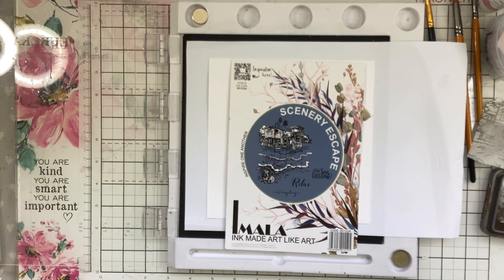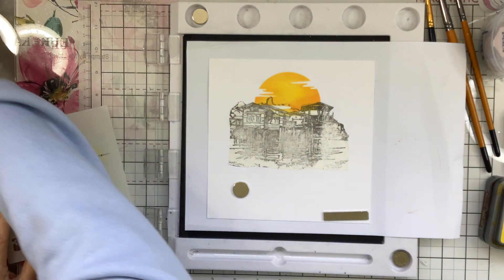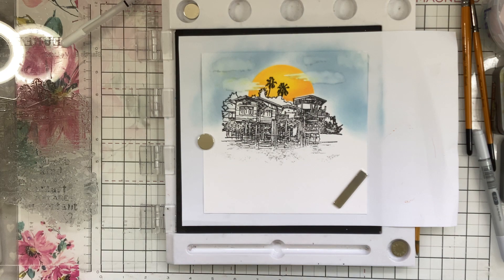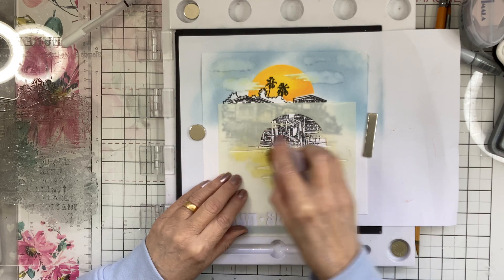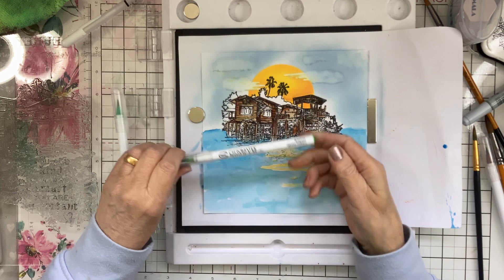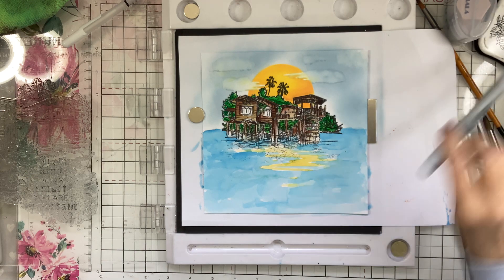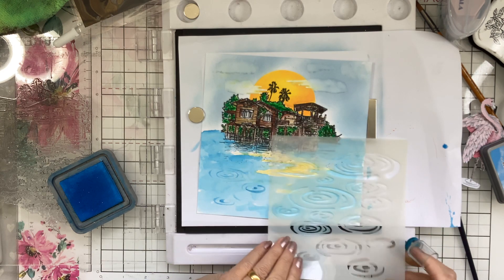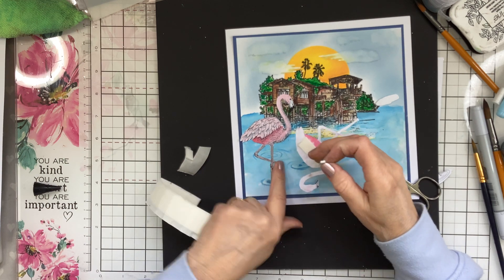Imala Scenery Escape /Flamingle Card + Funky Fossil Sun Stencil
Imala stamps